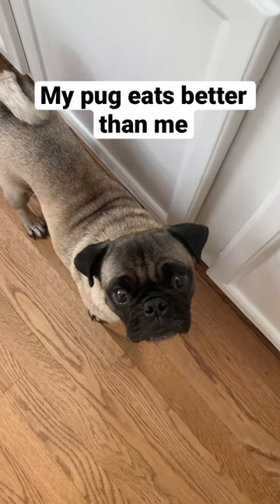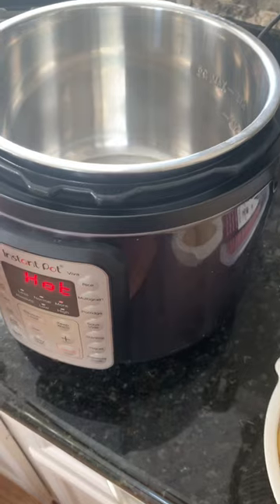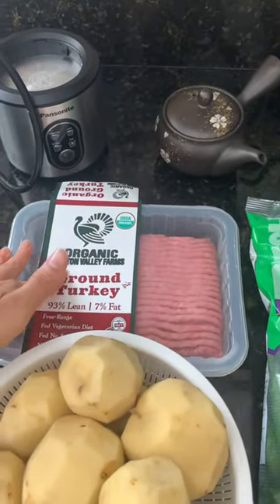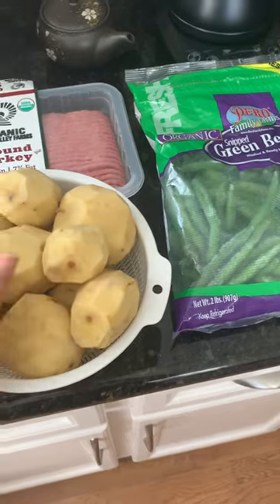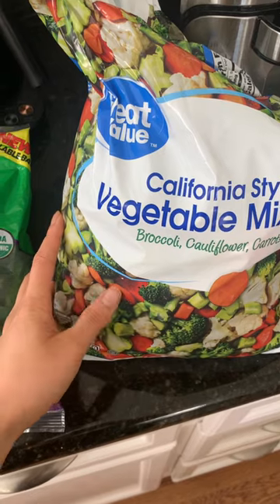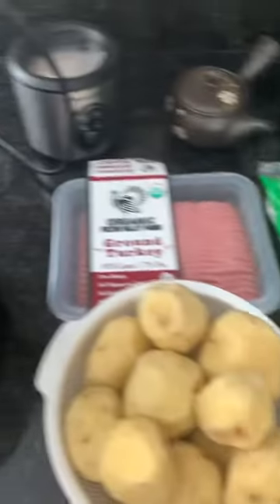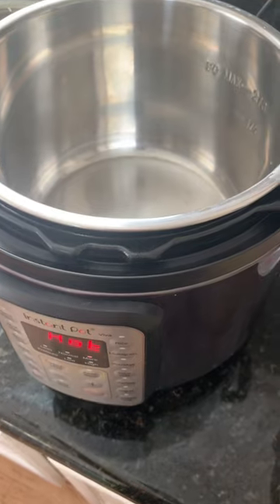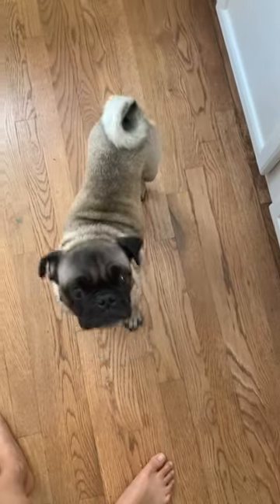How I meal prep for my pug